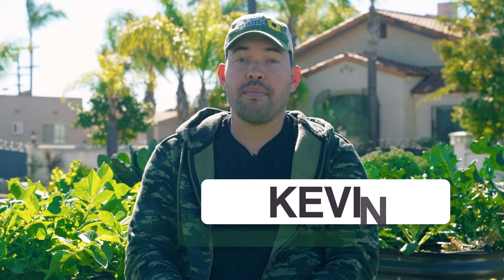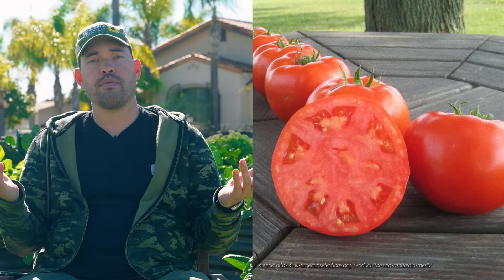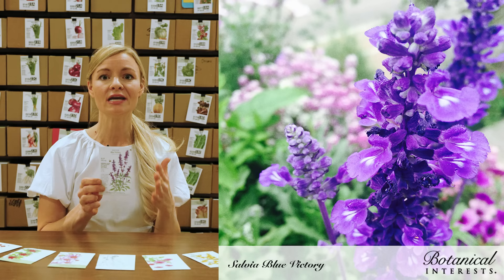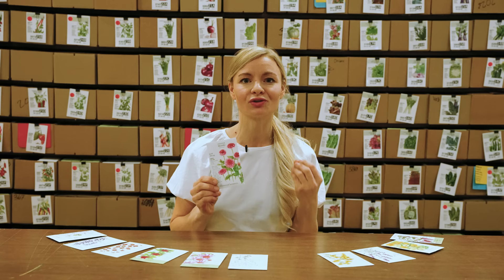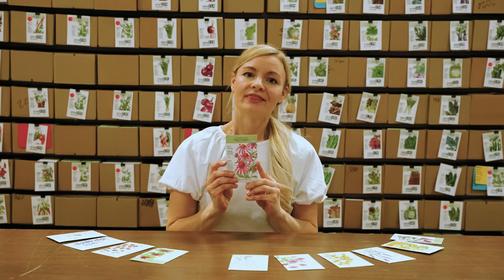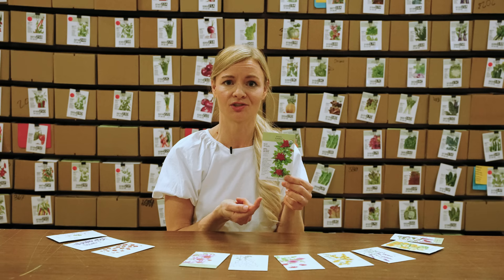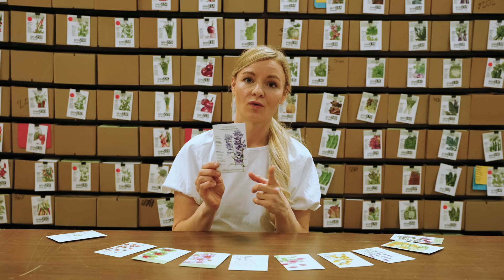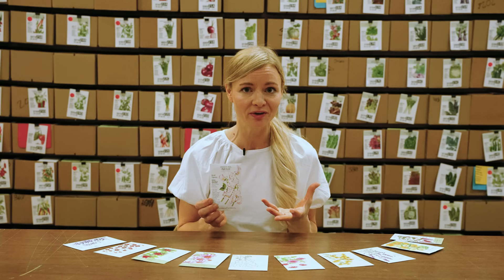23 Seeds We're Growing in 2023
Request A Seed Catalog Join Briana and Kevin as they break down their favorite veggies and flowers for the upcoming growing season...and do NOT sleep on the rootstock tomato!

TIMESTAMP
00:00 - Intro
00:30 - Patio Choice Yellow Bush Cherry Tomato Seeds
01:03 - Anise Hyssop
01:40 - Mountain Merit Bush Tomato Seeds
02:23 - Nasturtium Butterscotch
02:55 - Kurinishiki Kabocha Winter Squash Seeds
03:51 - Salvia Blue Victory
04:11 - Number One Bitter Melon Seeds
04:57 - Chocolate Flower
05:22 - Brightest Brilliant Rainbow Quinoa Seeds Organic
06:00 - Zinnia Mazurkia
06:34 - Angel Hair Winter Spaghetti Squash Seeds
07:00 - Sea Holly Steel Blue
07:19 - Ciao Bella Basil Blend Microgreens Seeds Organic
08:09 - Echinacea Purple Coneflower
08:45 - Hearts of Gold Cantaloupe/Muskmelon Melon Seeds
09:32 - Basil Cardinal
09:58 - Homemade Pickles Cucumber Seeds
11:04 - Coreopsis Incredible! Swirl
11:28 - Candy Cane Chocolate Cherry Sweet Pepper Seeds
12:06 - Penstemon Rocky Mountain Blue
13:00 - Giant Vegetables
13:47 - Sweet Pea High Scent
14:12 - Fortamino Rootstock Tomato Seeds